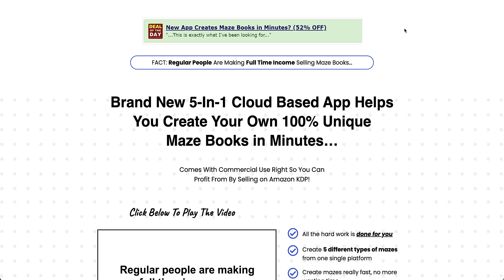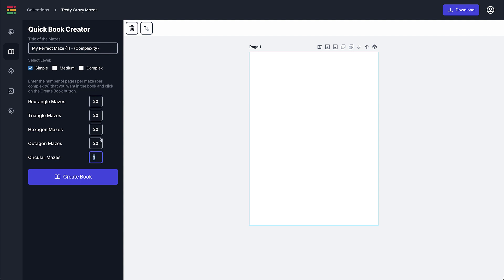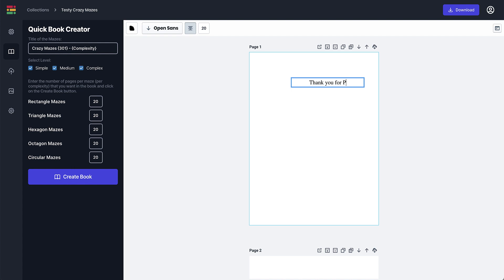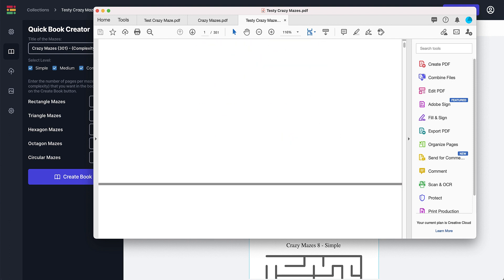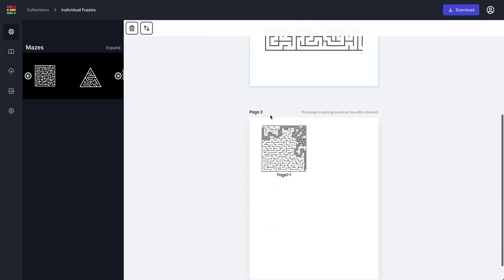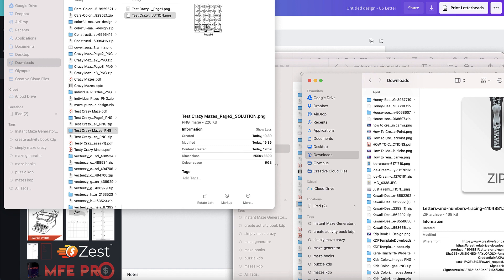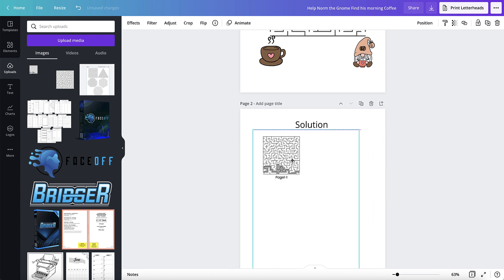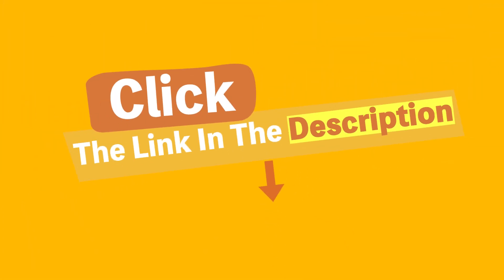Using Instant Maze Generator To Create A Maze Book Quickly | KDP Low Content Maze Books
Using Instant Maze Generator To Create A Maze Book Quickly  KDP Low Content Maze Books. Check Out the Bonuses

In this video I show you how to quickly create a Maze book with just the front end tools.

What you get:
Front End: Instant Maze Generator

This is the base level purchase and you need to purchase this to be able to purchase any of the upgrade offers
The current price is $67

Upgrade 1: Instant Maze Generator Pro

This is the first upgrade
This is an optional choice. If you like the features you can get it.
The current price is $97
All the features can be found on the sales page

The main differentiators from FE among others are…

Unlimited downloads per month
Download as PPTX and SVG files as well. If you purchase this level you will have access to PPTX and SVG files across all levels.
Full color choice palette
Custom entry/exit selector in the maze

Upgrade 2: Instant Maze Generator Premium

This is the second upgrade
This is where you can convert your images into shape mazes

There are a lot of other features that you can see inside the funnel when you get to the sales page.

Upgrade 3: Instant Maze Generator Elite

This is the third upgrade
This is where you get access to the Done for You pack of background images to use with your maze books

*Prices subjective to change.

Tools and Resources I Use

Time Stamp
0:00 Introduction
0:24 How to use the Front End of Instant Maze Generator
0:48 Here's what I created earlier
1:15 Creating a Book with Quick Book Creator inside Instant Maze Generator
2:54 What files you can download
3:07 Adding extra pages and text
4:53  Download as a PDF
6:24 Creating Individual Maze Puzzles
8:04 Creating Maze book in Canva using Instant Maze Generator puzzles
11:00 Conclusion